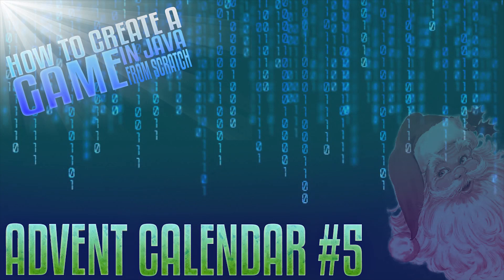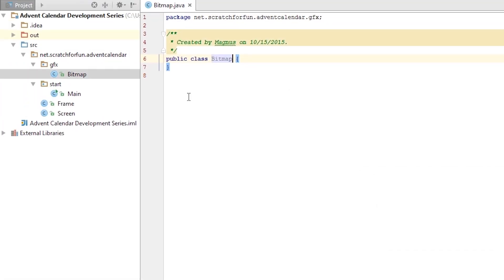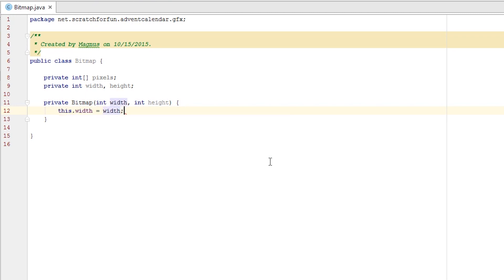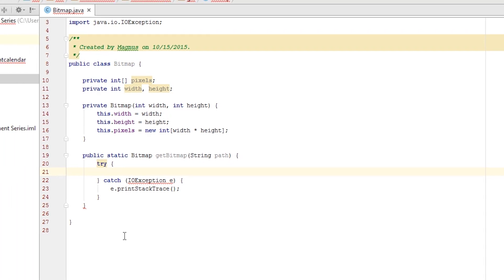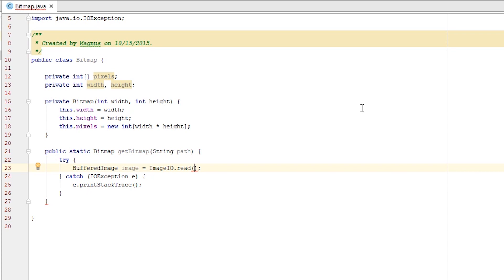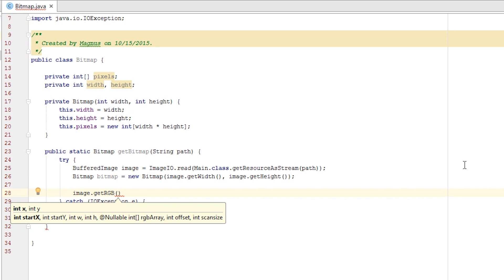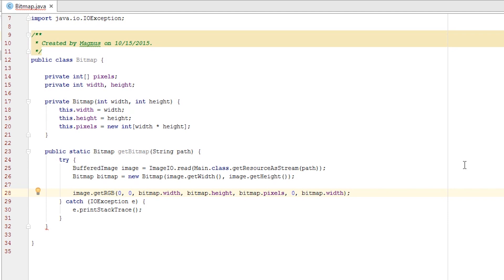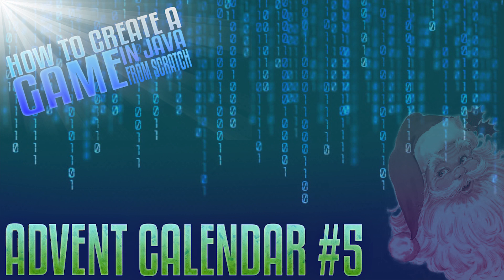Advent Calendar #5 - Let's Create a Christmas Game!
It's Christmas! Day 5 of my game-creating advent calendar is here! Let's create a game about Santa Clause 's adventures!